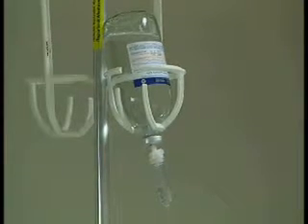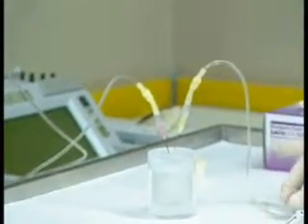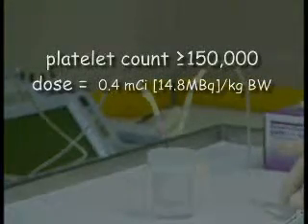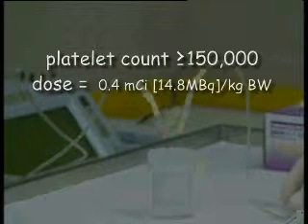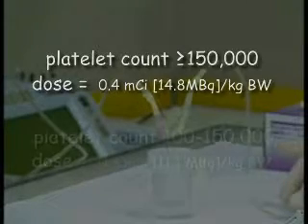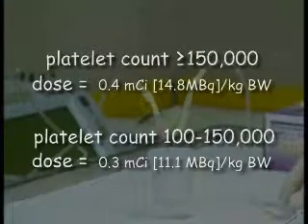ESNMS 2009 | Zevalen_1